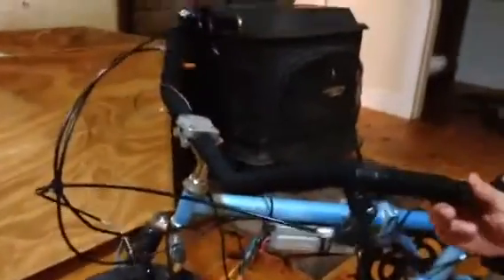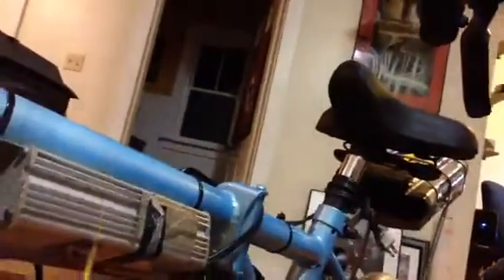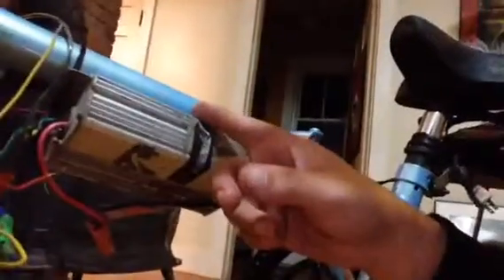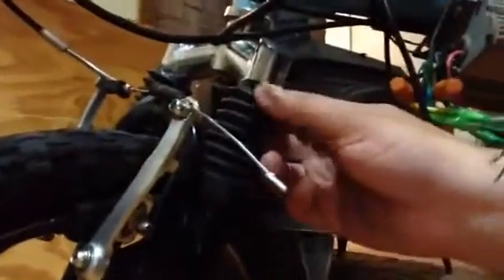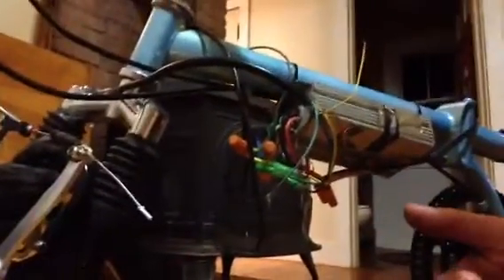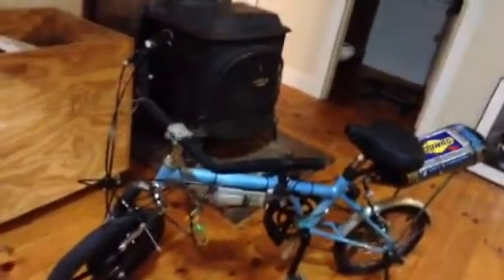Modified bldc folding bike details video